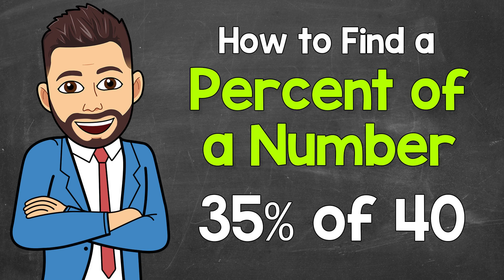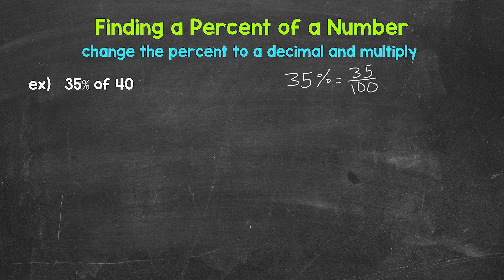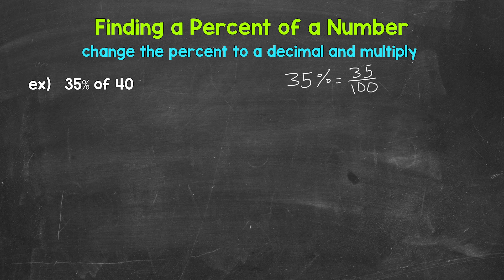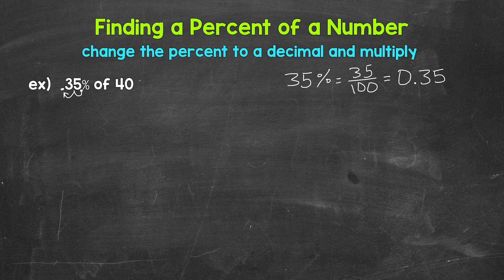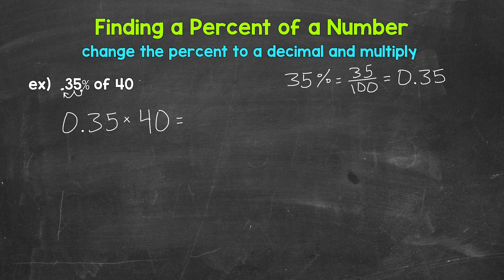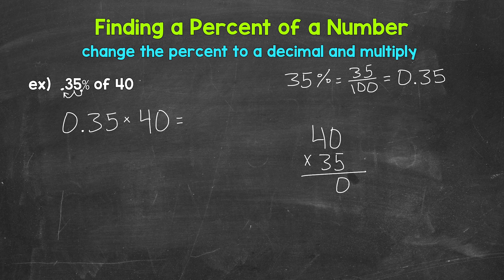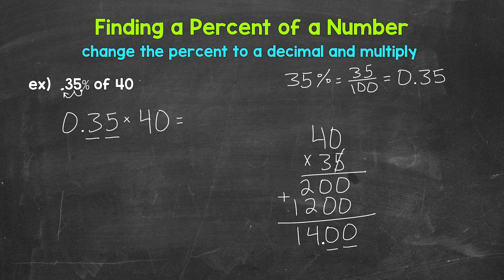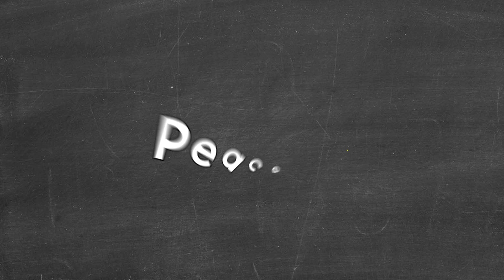How to Find a Percent of a Number | Math with Mr. J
Welcome to How to Find a Percent of a Number with Mr. J! Need help with finding a percent of a number? You're in the right place!

Whether you're just starting out, or need a quick refresher, this is the video for you if you're looking for help with solving percent problems. Mr. J will go through an example of finding a percent of a number and explain the process step-by-step.

Hopefully this video is what you're looking for when it comes to finding the percent of a number.